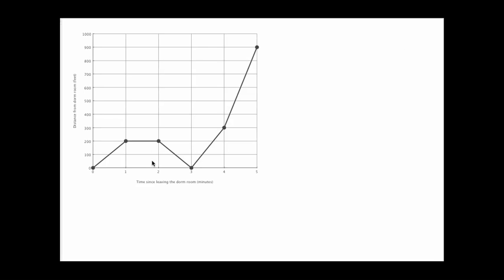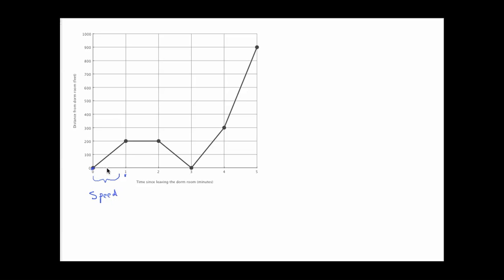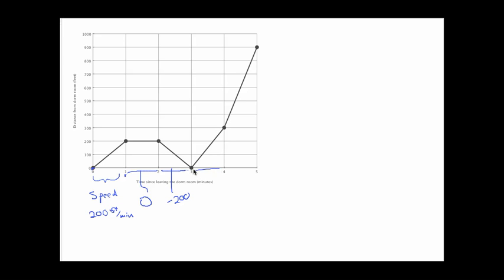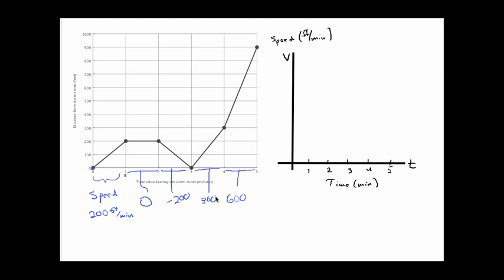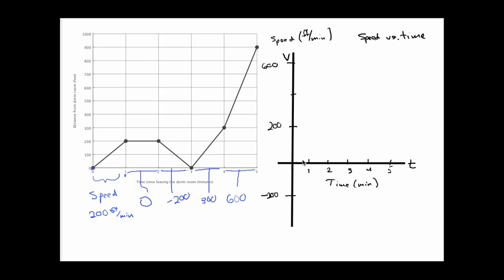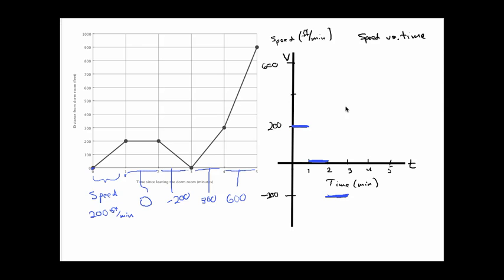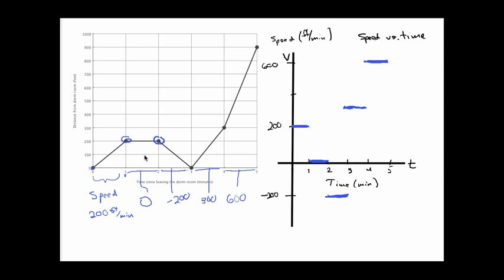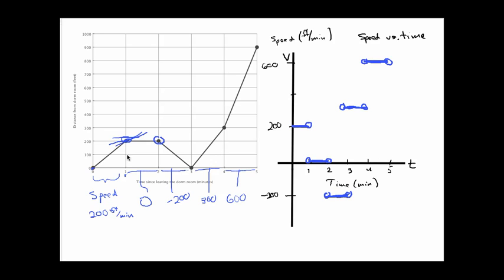Constructing a velocity graph from a position graph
This video shows how we can take a graph of the position of a moving object and construct a graph of its velocity. This assumes the position graph is piecewise-linear, to simplify the notion of rate of change. (Intended audience is MAT 135B/C at Franklin College, who had this problem on a Concept Test.)